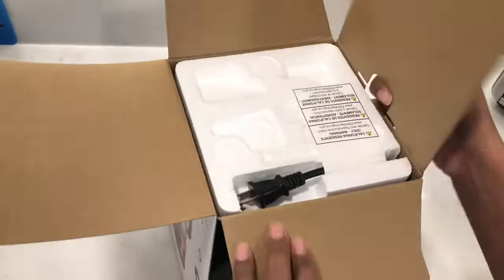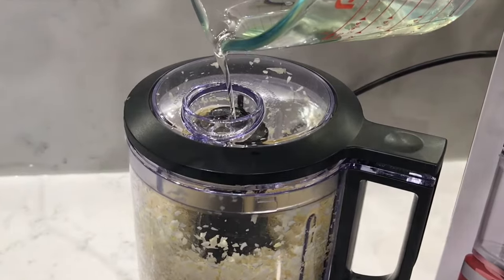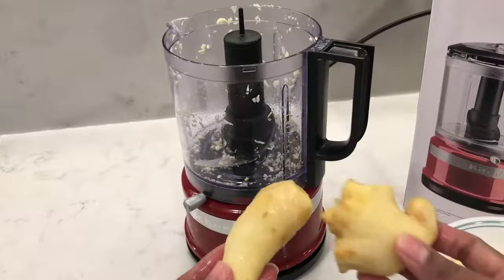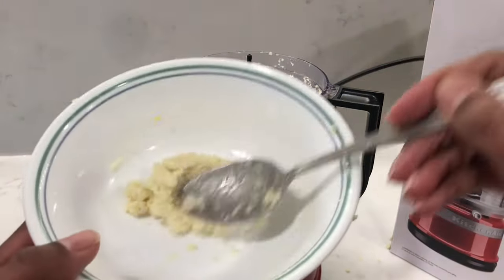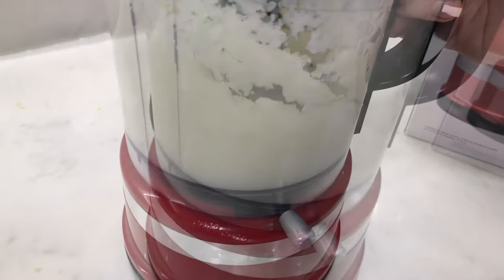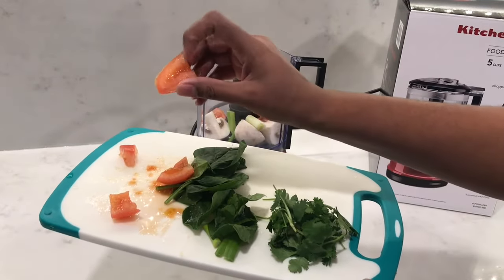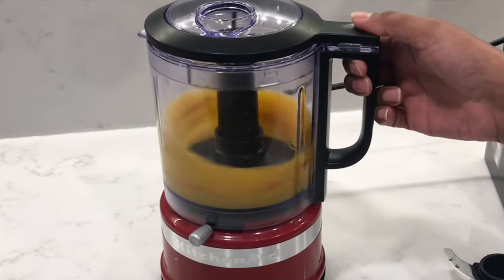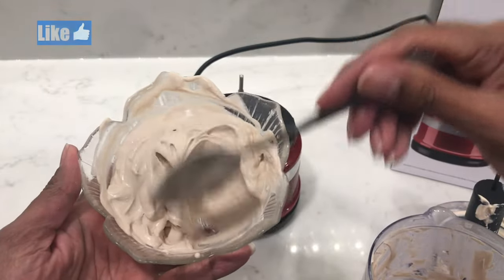KitchenAid 5 Cup Food Chopper with Blade and Whisk | Review and How to Use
In this video, I’m going to be reviewing and testing out the KitchenAid 5 Cup Food Chopper.

Canada: Not currently available

If you want to see KitchenAid 5 cup food chopper how to open the lid or KitchenAid 3.5 cup food chopper how to open the lid you can watch the short video

This product is also available in the KitchenAid 3.5 cup mini food chopper.

Use the KitchenAid food processor to help you make meal preparation fast. You can chop, puree, and whip/whisk all your ingredients reducing your cooking times.

The KitchenAid 3.5 Cup Mini Food Chopper is great for singles and/or couples, while the KitchenAid 5 Cup Food Chopper is a great size for single, couples, and small families. The food chopper takes very little counter space, making it the perfect addition to any kitchen.  This is definitely a must-have kitchen gadget!

The KitchenAid Food Chopper is available in a variety of colors and can come in a 5 Cup or 3.5 Cup size.  The dimensions are 10 inches tall and 7 inches wide, making it a perfect kitchen countertop appliance.  The food chopper is an easy-to-use kitchen gadget, it comes with a multi-purpose blade for chopping, mixing, or pureeing and it even comes with a whisking/whipping disk. Use the whisking accessory to make whipped cream, whisk whole eggs, whip egg whites, and even make smoothies.

The lid contains a convenient drizzle hole for adding liquids and the bowl is shaped with a pour spout.  The bowl, the multipurpose blades, and the whisking accessory are all dishwasher-safe.

Use the whipping disk to make whipped cream, mayonnaise, butter, and even more. Use the multi-purpose blade for chopping vegetables or puree foods.

When chopping food, remember not to fill the bowl, since the food needs room to move around in the bowl to chop the food the same size.  If you fill the bowl too much the food will result in larger more coarse chopped food towards the top and finer chopped pieces towards the bottom.

I’ll show you how to open the KitchenAid Food Chopper, which can be a little stiff on the first few uses, but it does loosen up with usage. Watch how to open the lid on KitchenAid food processor.

You can use the KitchenAid food chopper to chop onions, garlic, ginger, nuts, and vegetables. It’s not recommended that you grind coffee in this food processor since it not designed for grinding beans or spices.

However, if you have a KitchenAid Stand Mixer, you can purchase an attachment that will let you:

The KitchenAid Food Chopper Food processor is the perfect Christmas Kitchen gift.